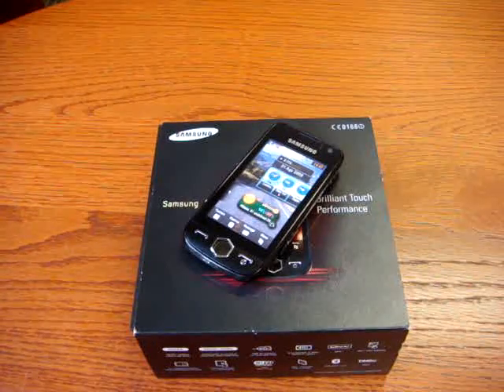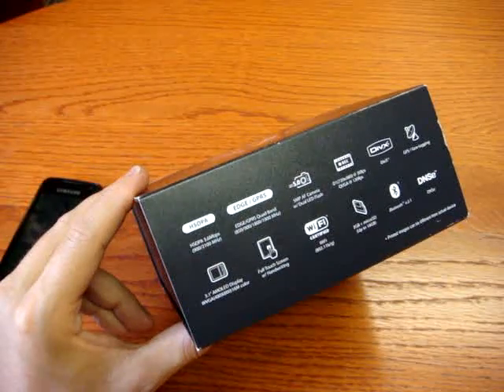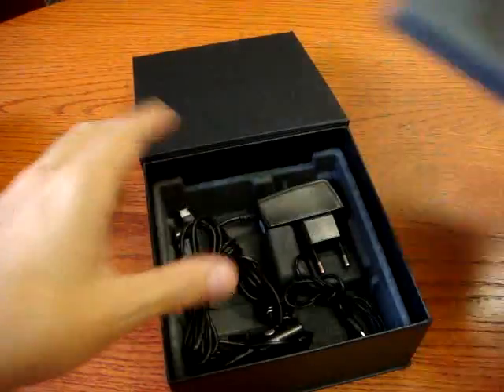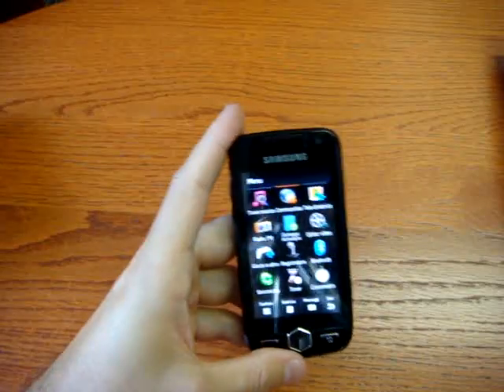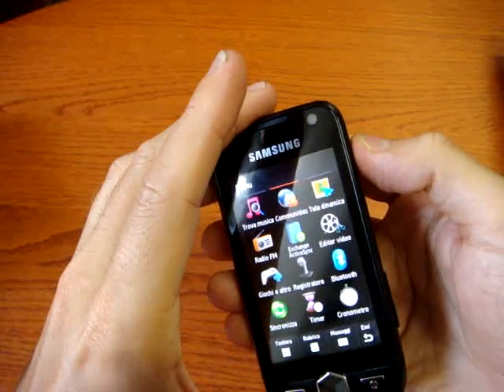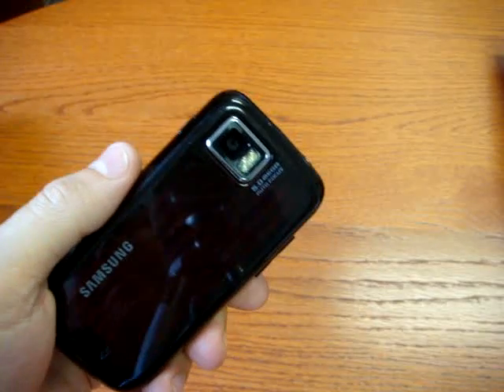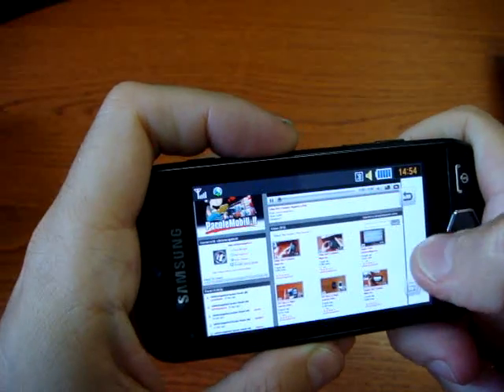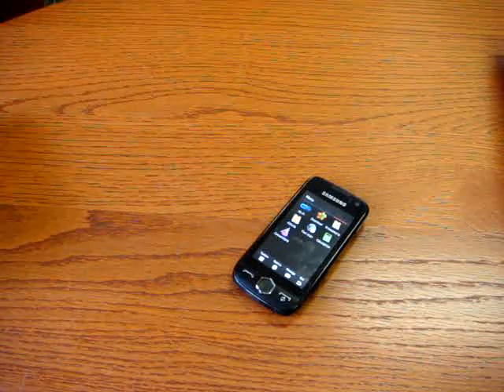Samsung Jet CellulareMagazine.it (Eng)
A very special non smartphone phone